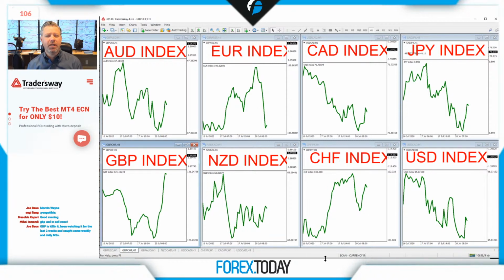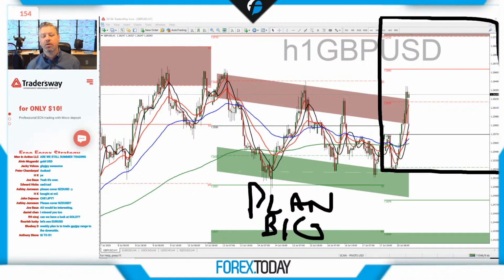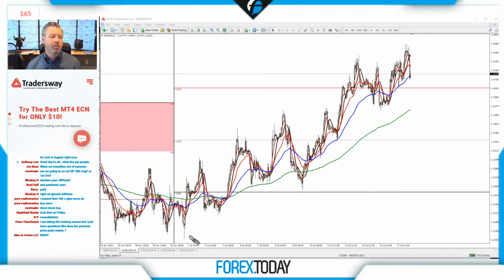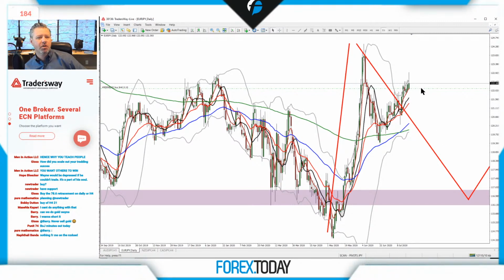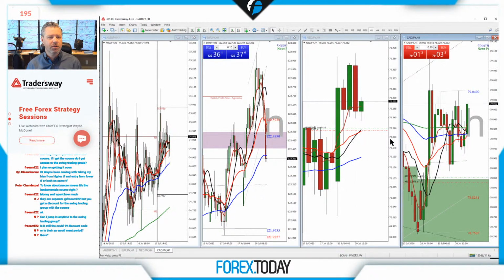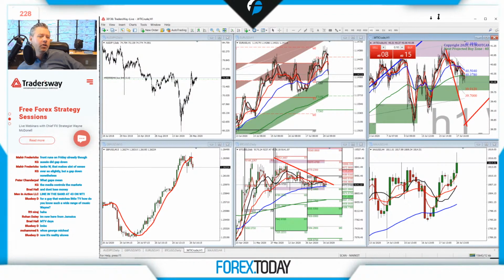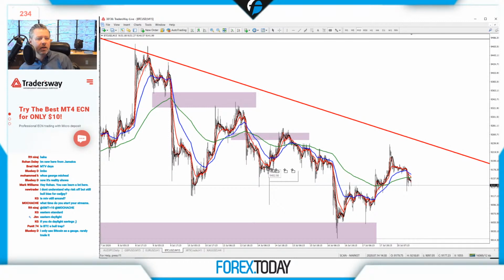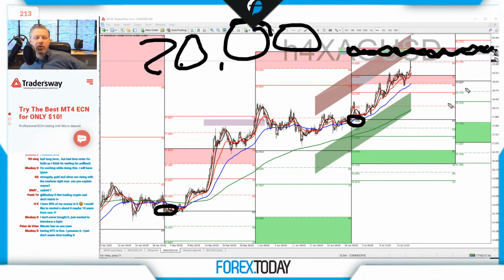Forex.Today: - Technical Analysis Trade Planning for FOREX - Monday 20 July 2020